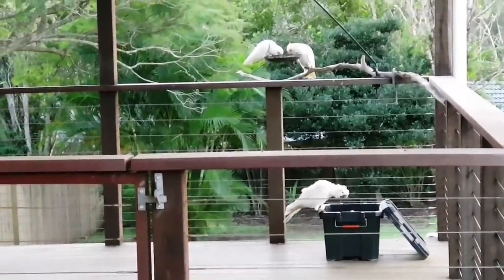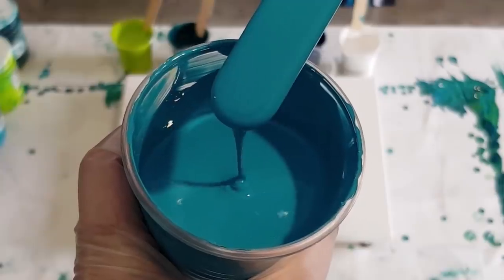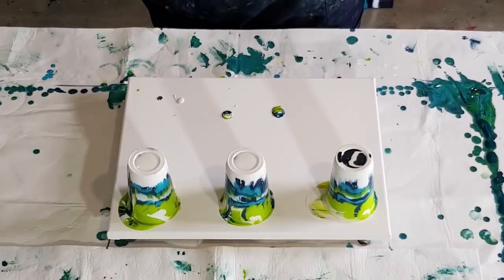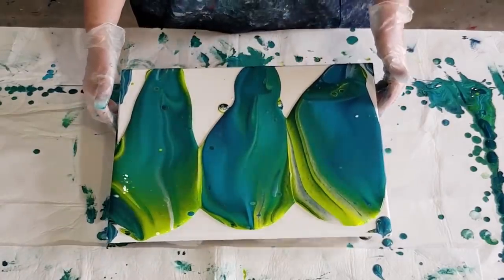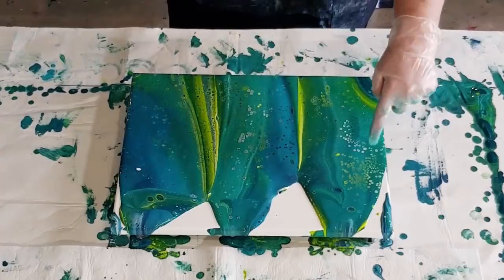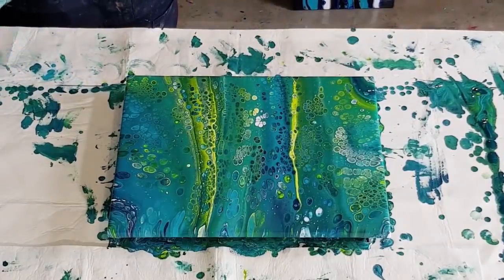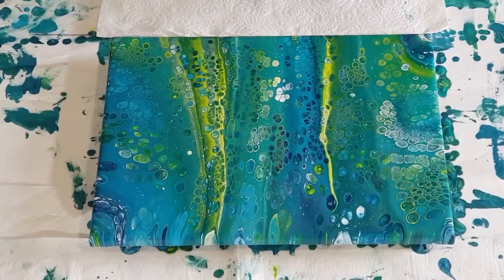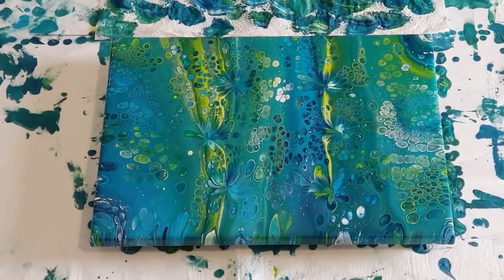#391 Acrylic Flip Cup Pour With Little "Fairy Kisses"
For this multiple flip cup pour, I used my 50% glue, 40% water and 10% Global pouring medium as my pouring medium. I then used 1 part of this pouring medium to 1 part of my Global impasto paint. If you are using thicker paints like Liquitex Basics, you may need to use 1 1/2 parts PM to 1 part paint  and if you are using thinner paints, you will need to add more paint to get your mix to the correct consistency.